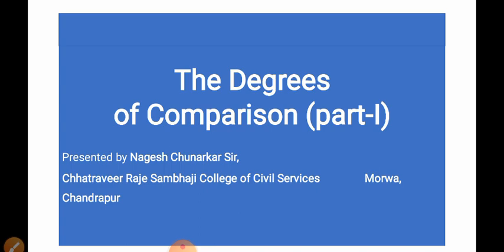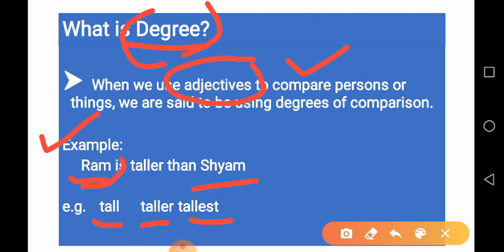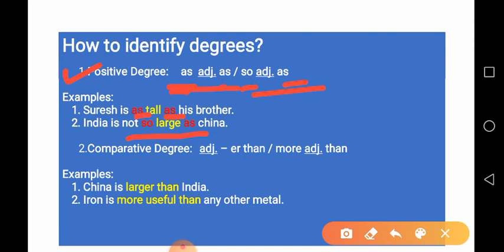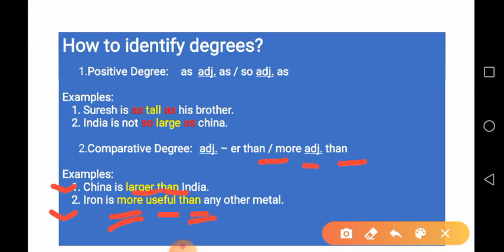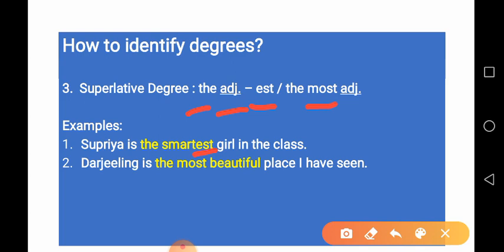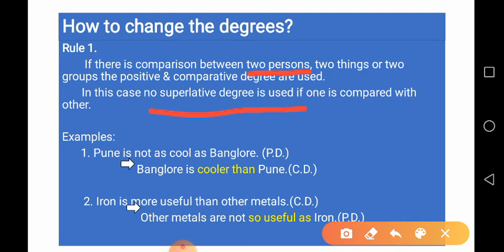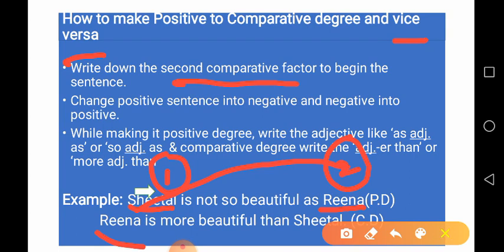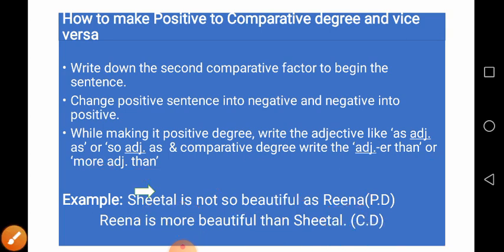The degrees of comparison (part- I)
By Nagesh Chunarkar